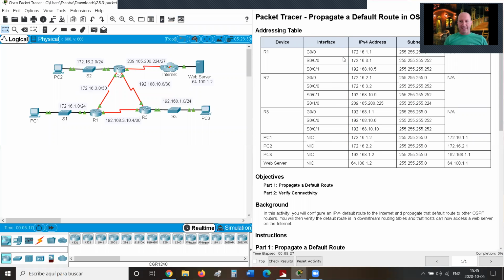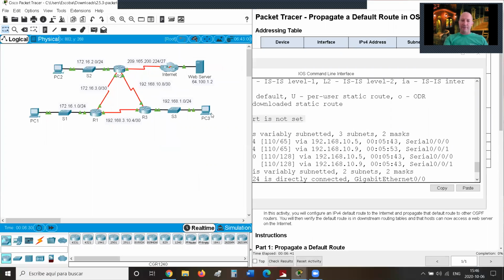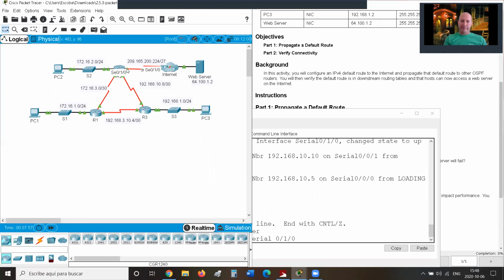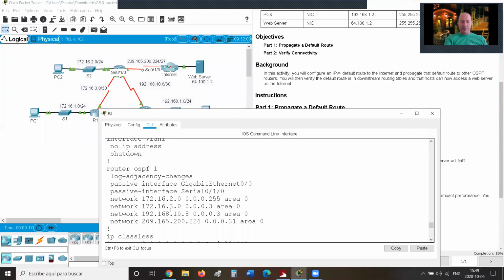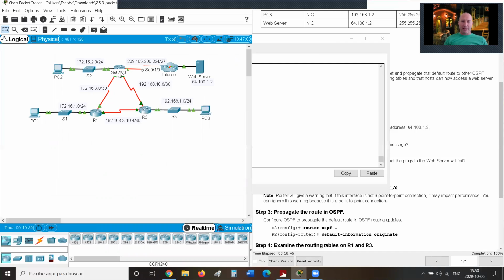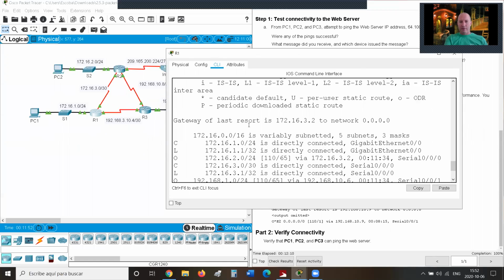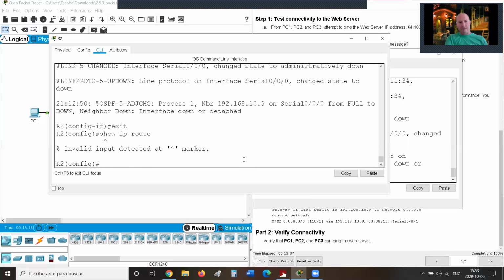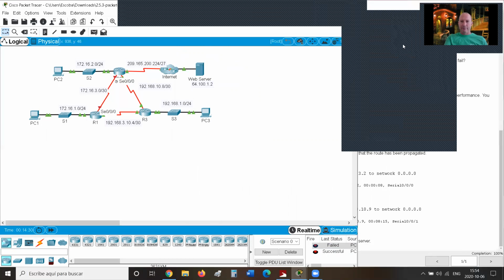CCNA3 v7: OSPF Default Route